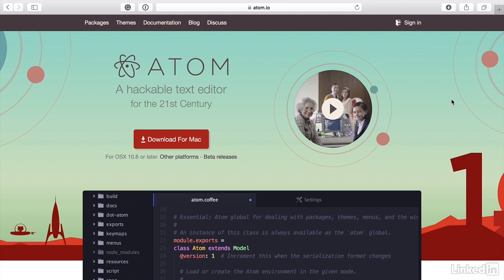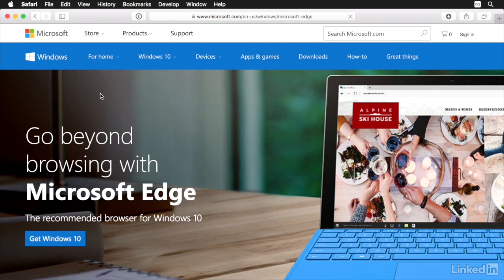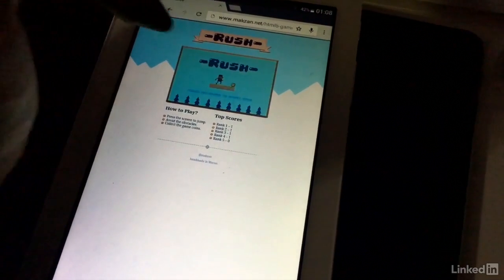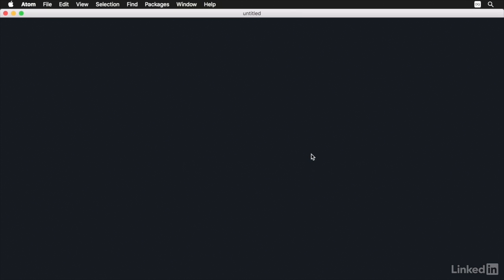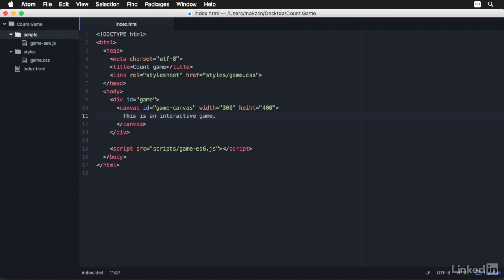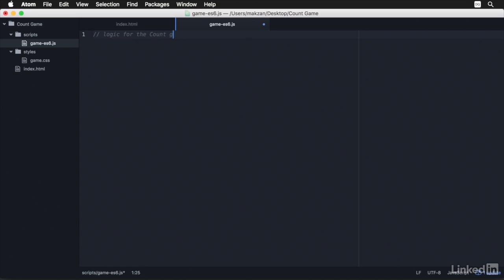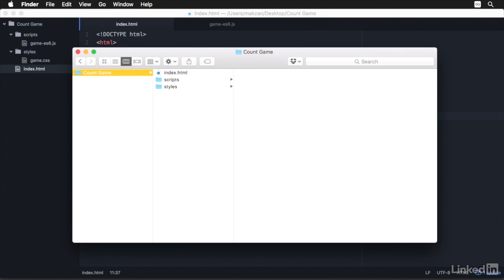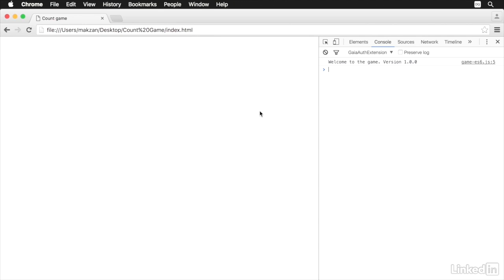02 Setting up your file structure